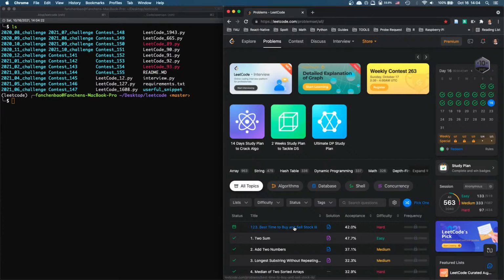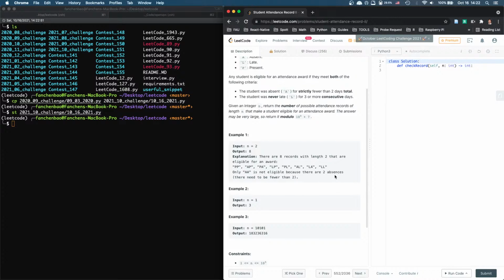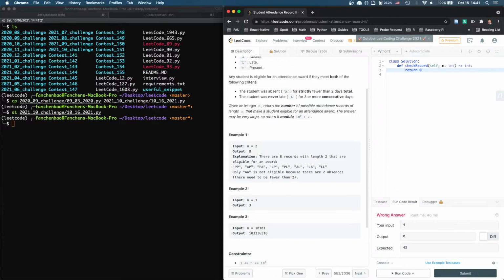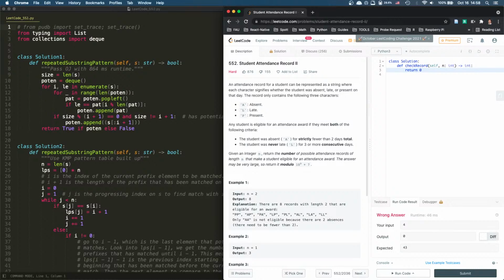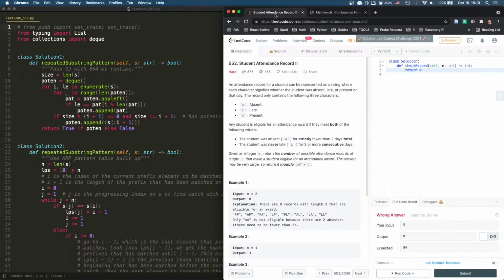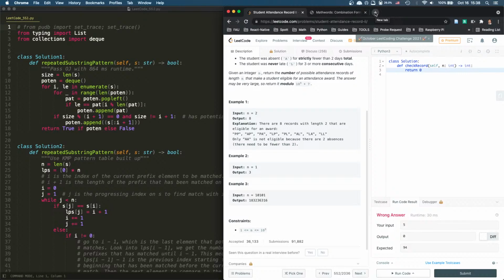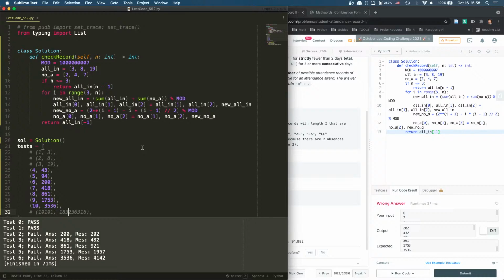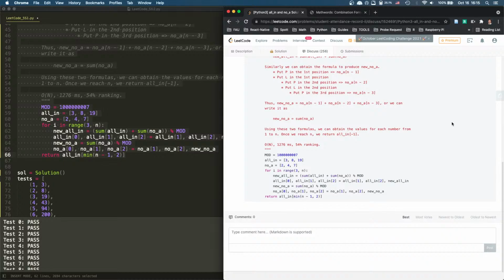2021-10-16 LeetCode 552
He resuelto el reto de hoy el día antes. Entonces, escogí un otro problema difícil para resolver. Qué problema! La solución no es complicado, pero el proceso fui bastante retador. Me gusta!